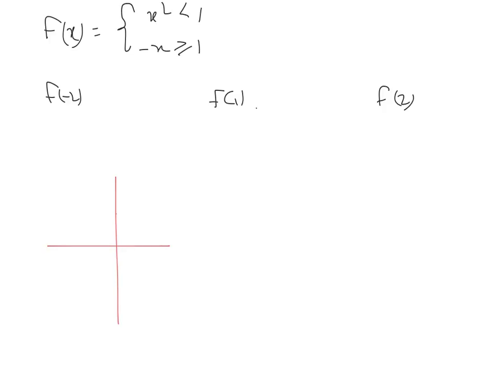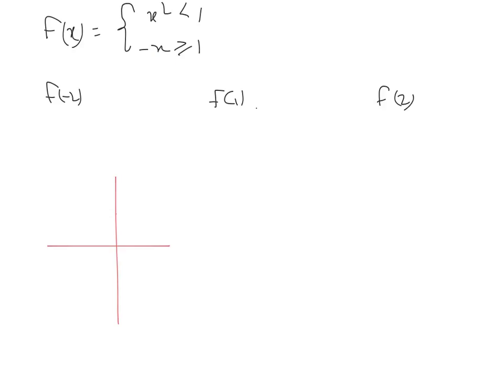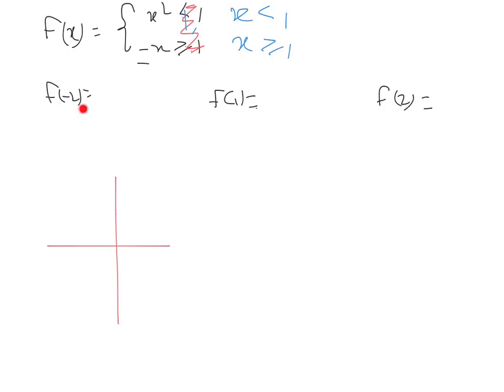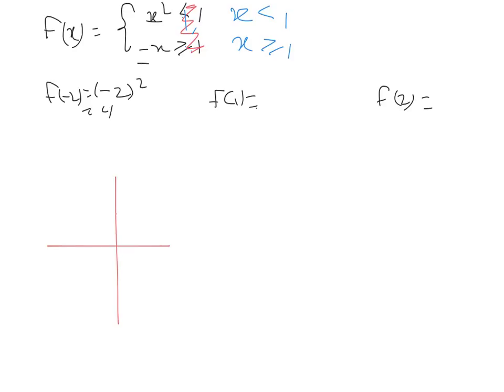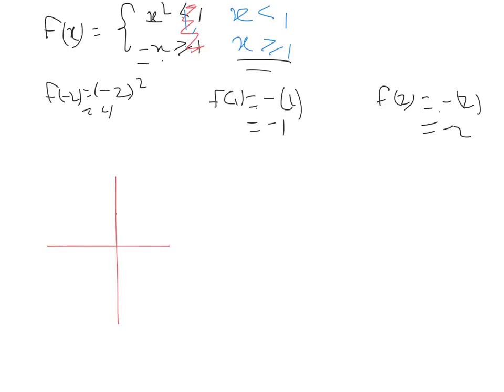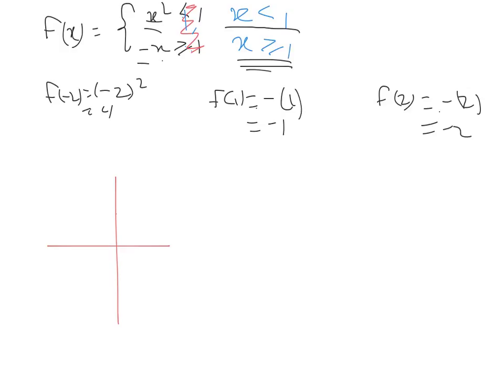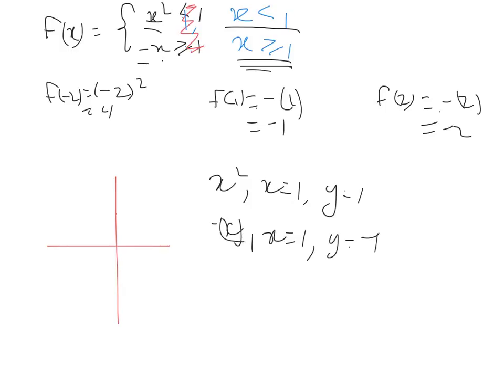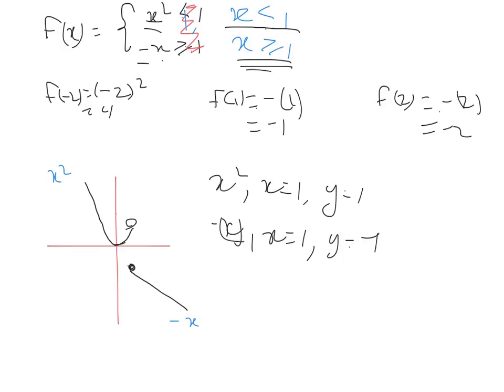Ex 6 6 4